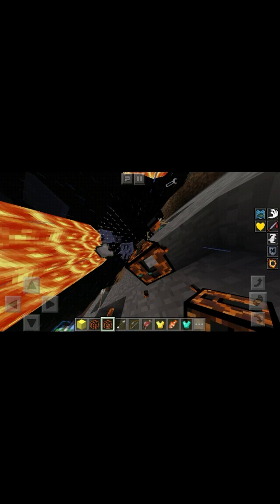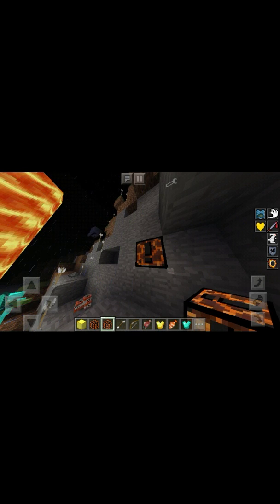Lucky block part 2 so amazing and funny guys 😎